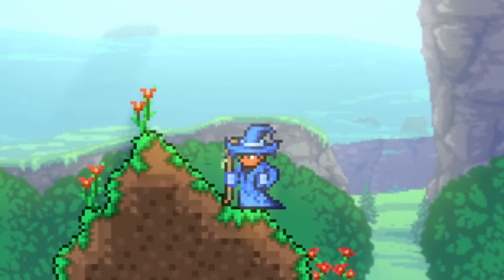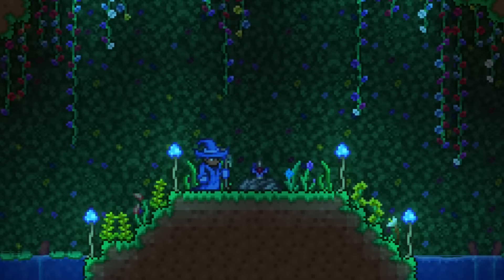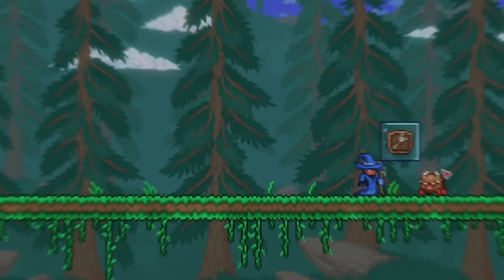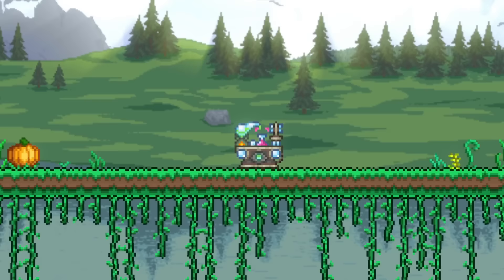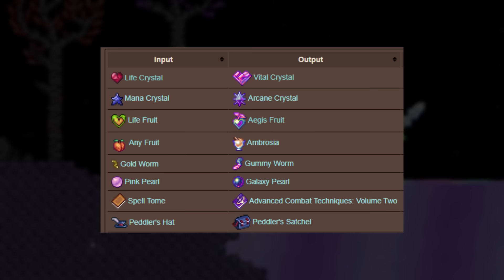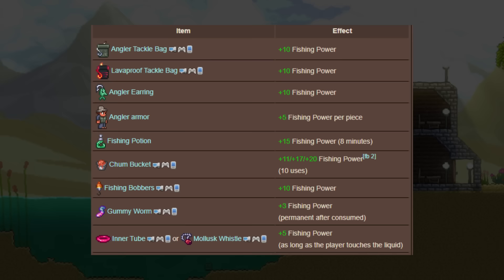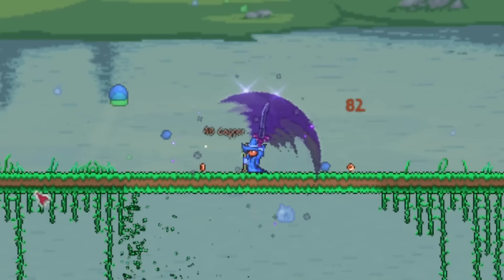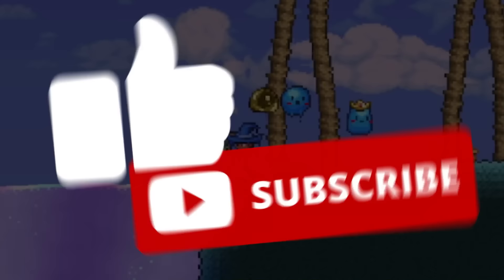MORE things you NEED to do before Hardmode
Hardmode in terraria is about half way through the game's progression, and is where things start to change and get a lot harder. So that's why in this video I go over MORE things that should do in pre hardmode so you can make the game much easier for yourself later on.